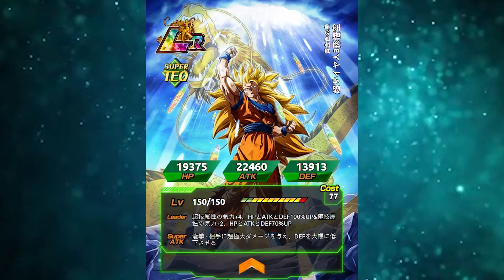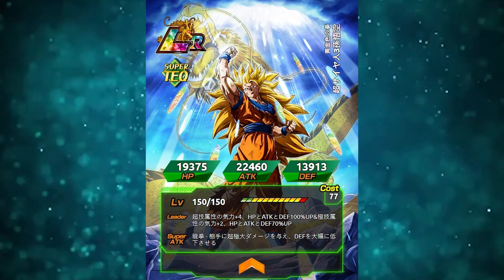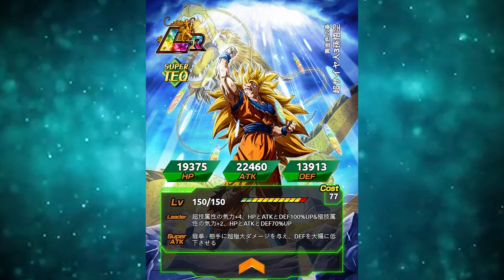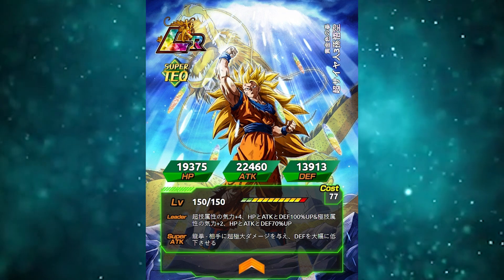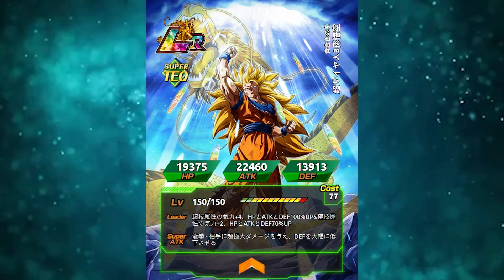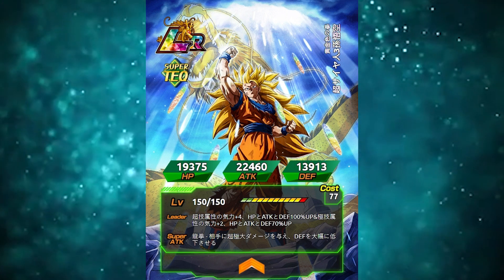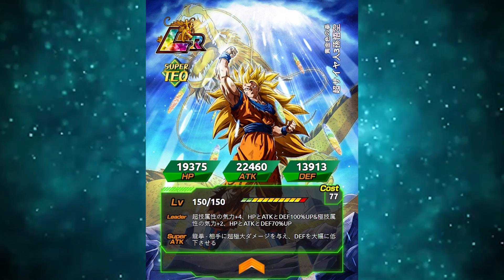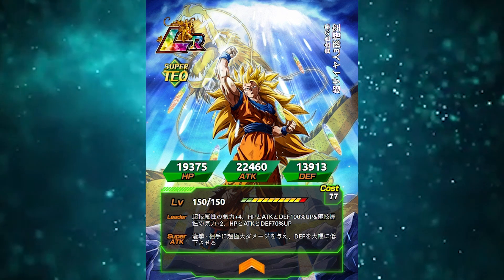THE MOST OP LR IN THE GAME?! NEW TEQ LR SSJ3 GOKU! Dragon Ball Z Dokkan Battle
INSANE New TEQ LR SSJ3 Goku coming to Dragon Ball Z Dokkan Battle!